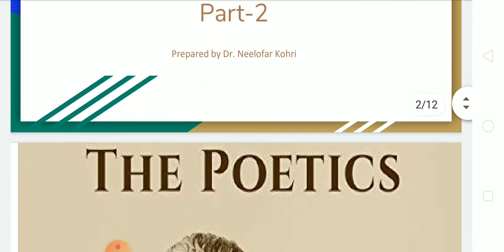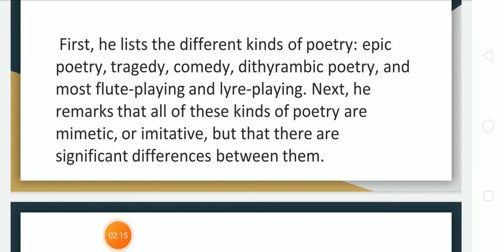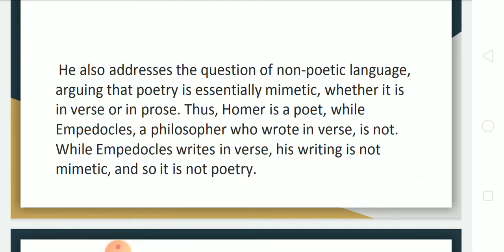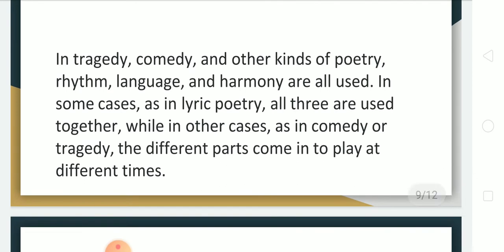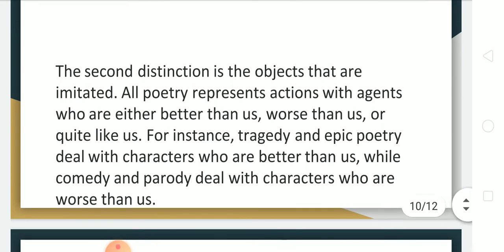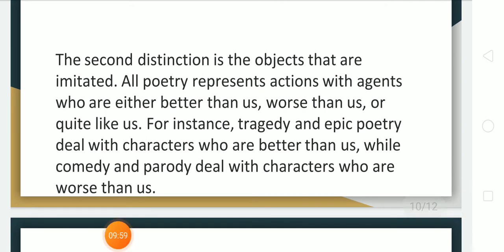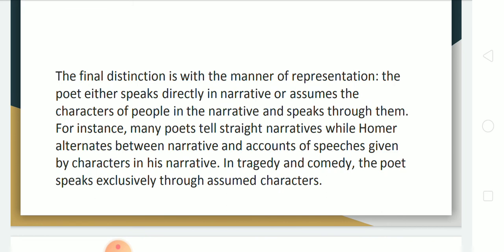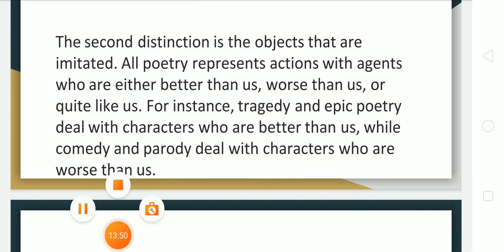Poetics Part 2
By Dr Neelofar Kohri